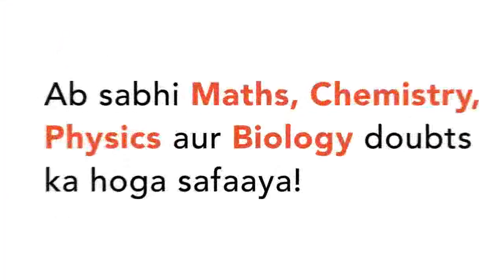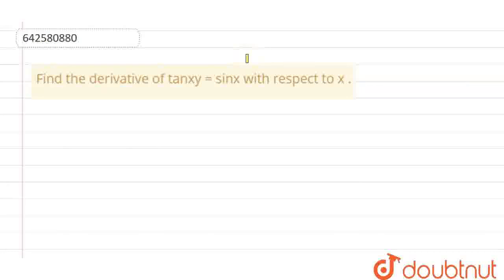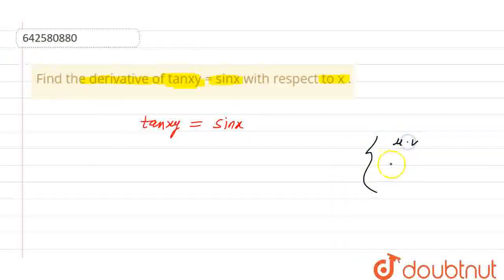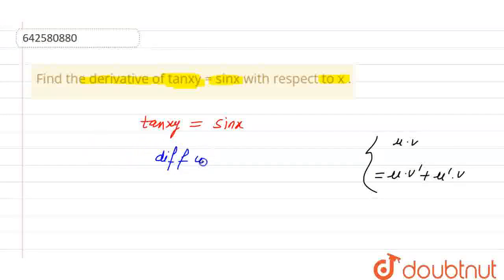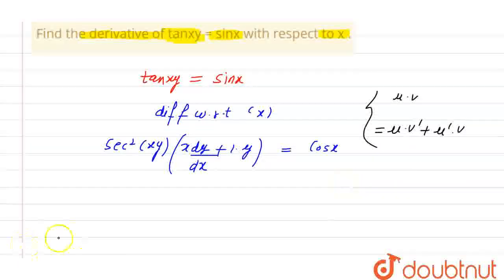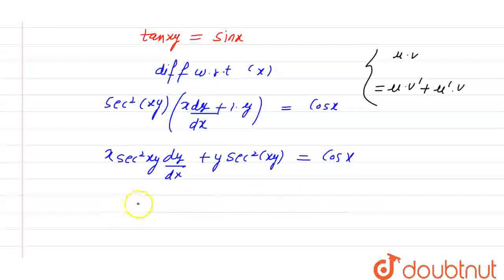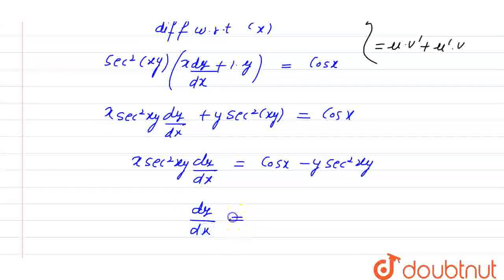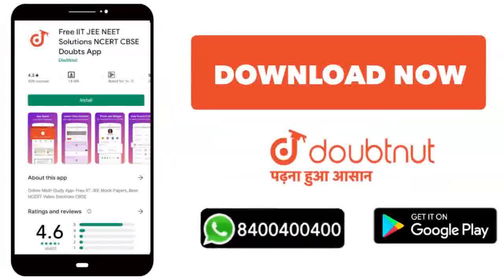Find the derivative of tanxy = sinx with respect to x\n. | CLASS 12 | MEAN VALUE THEOREMS | MATH...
Find the derivative of tanxy = sinx with respect to x\n.
Class: 12
Subject: MATHS
Chapter: MEAN VALUE THEOREMS
Board:CBSE

👉 Have Any Query? Ask Us.